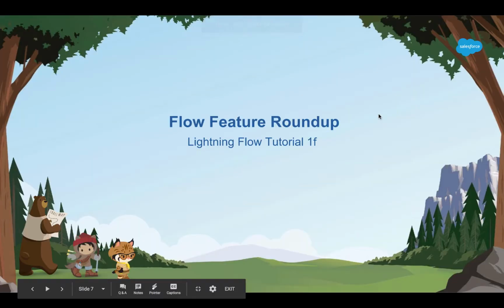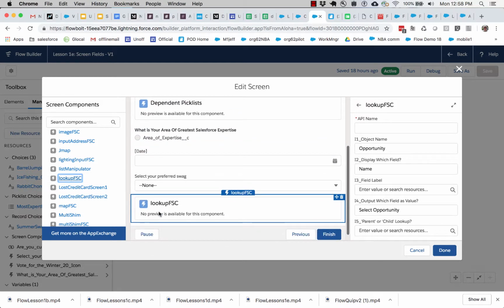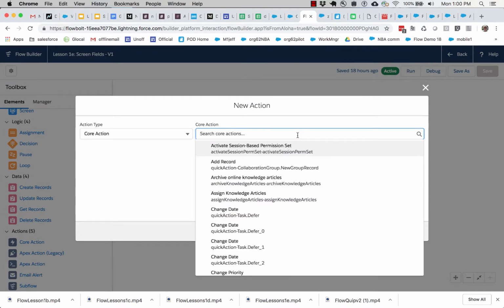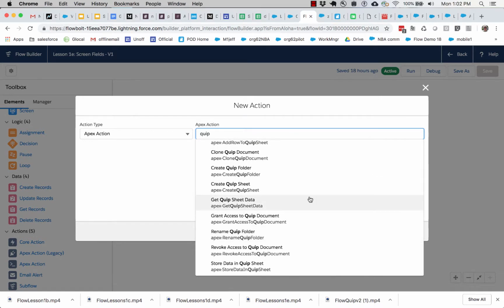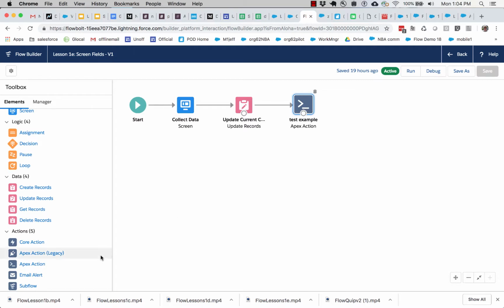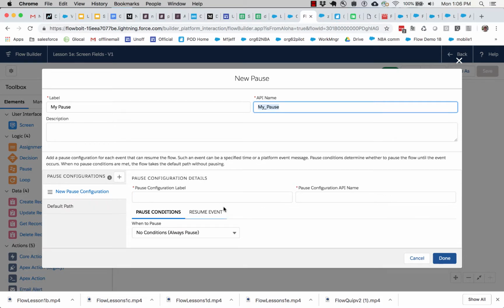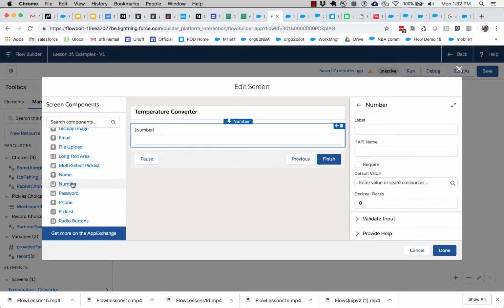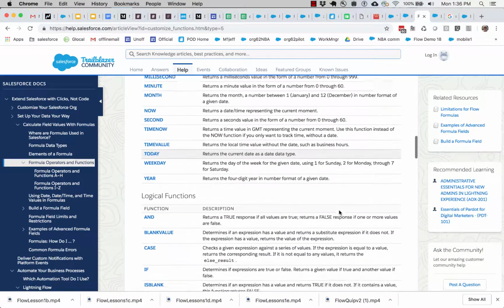Salesforce Flow Tutorial Lesson 1f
Tutorials for Salesforce Flow, featuring the new Flow Builder.